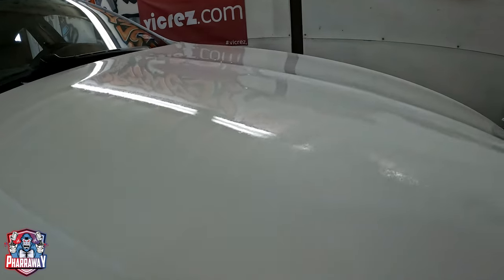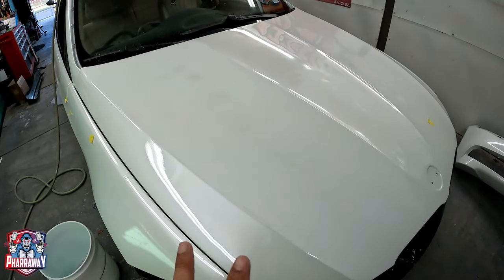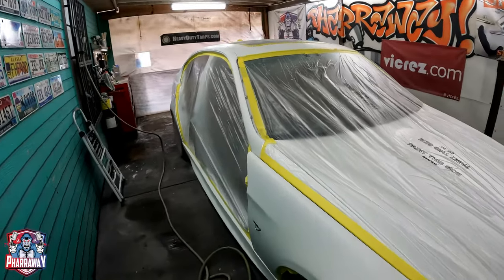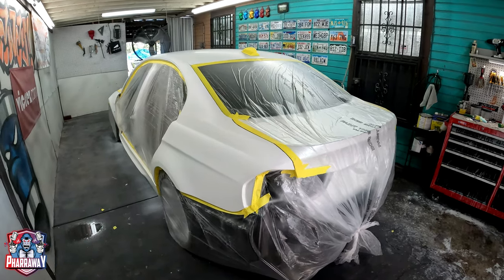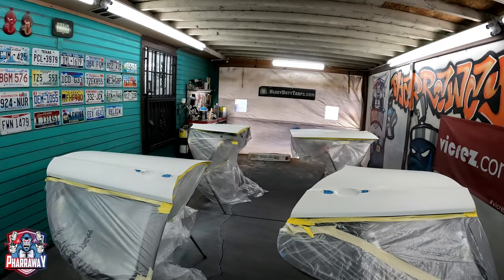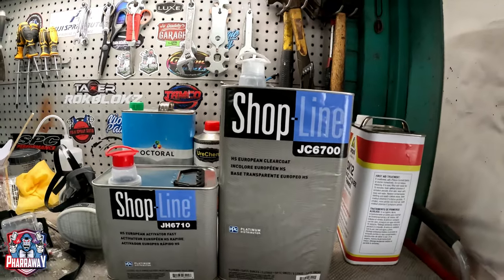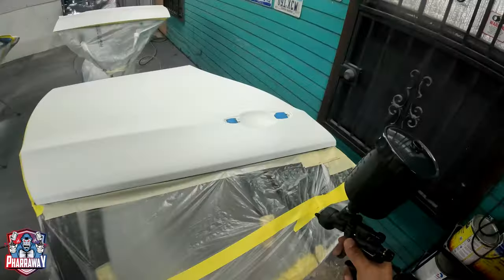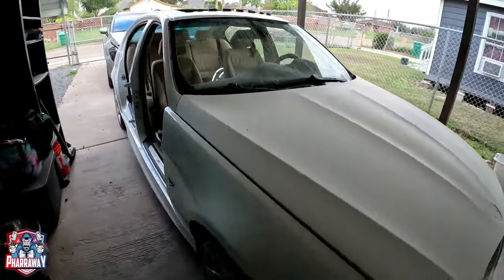How to fix a dry spot in your clear coat